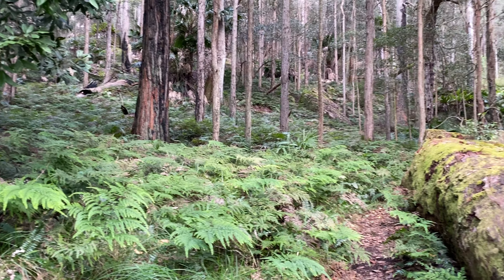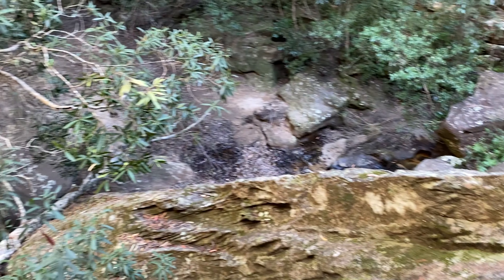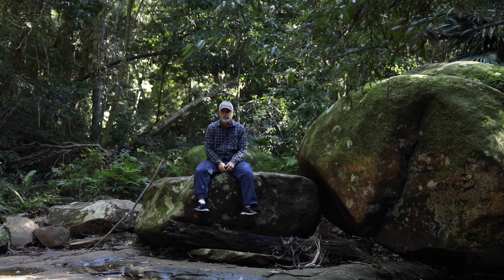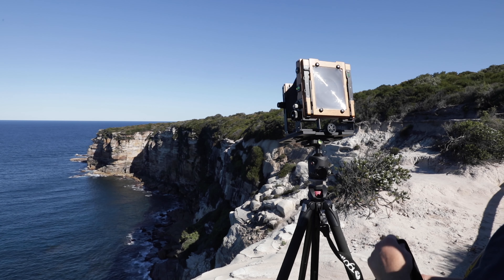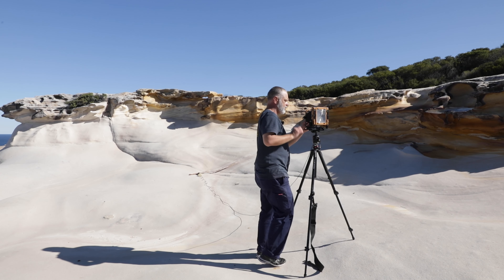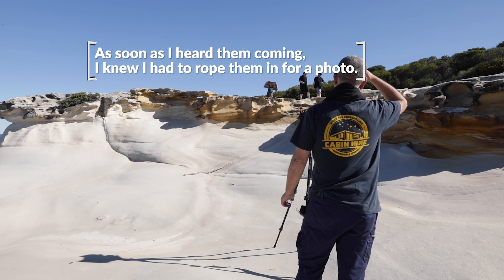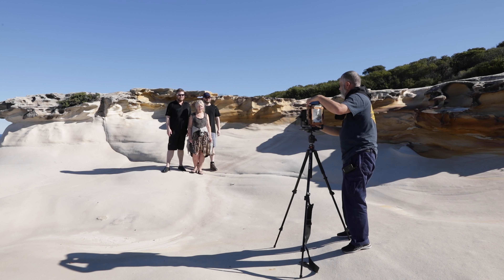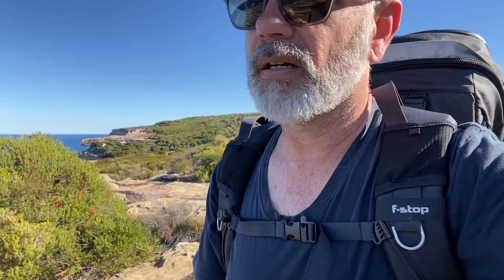Episode 1 | First Box of Film | 4x5 Large Format | Ilford FP4 | Sheets 1-6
I took my Chamonix 45F-2 large format camera out into nature for it's maiden voyage. Film choice for the day was Ilford's FP4 Plus. Trying to work out how to use a 4x5 camera while trying to record it at the same time was probably not the smartest idea. I'm not well known for having smart ideas :)
The video was shot near Sydney, Australia.